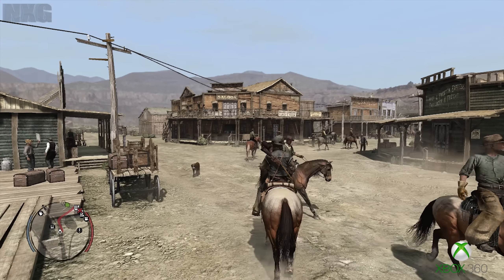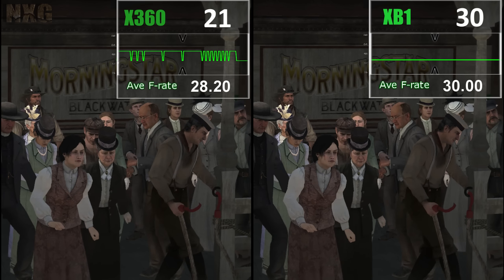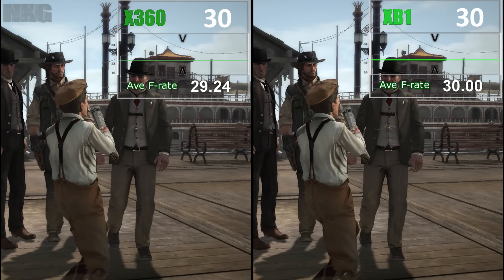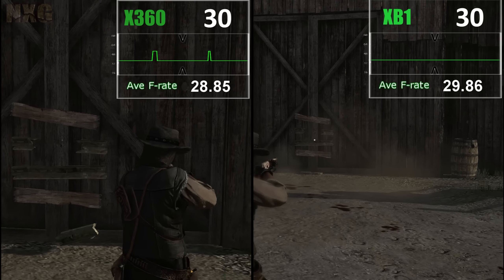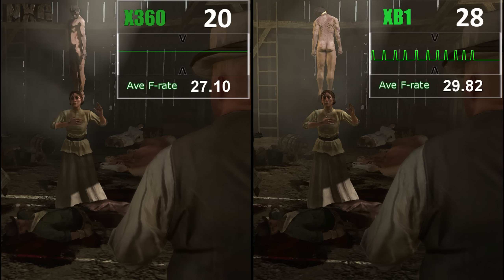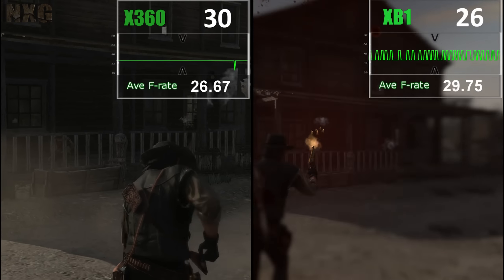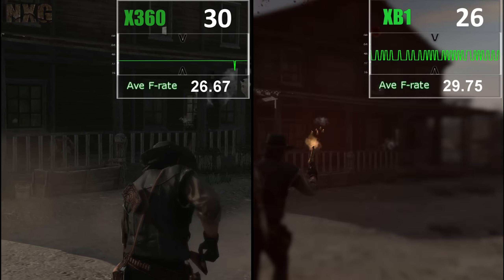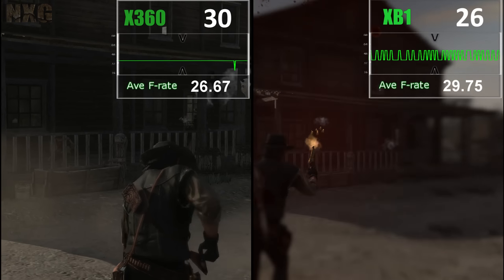Red Dead Redemption: Backwards Compatibility Tech Analysis XboxOne Xbox360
Rockstar created a "bloody" masterpiece with Red Dead Redemption on last gen consoles.

Now available to play again via BC on XboxOne are we looking at the pinnacle version available thus far?